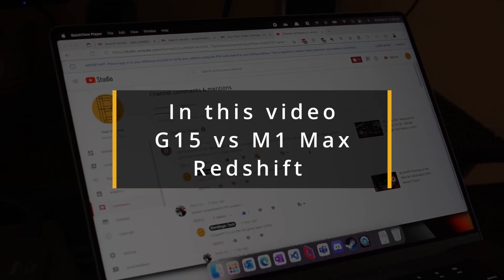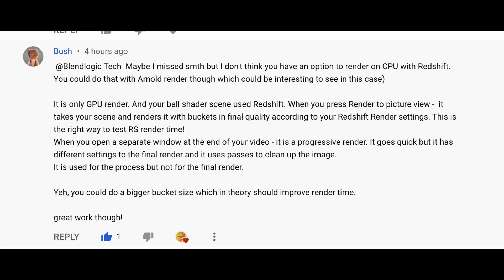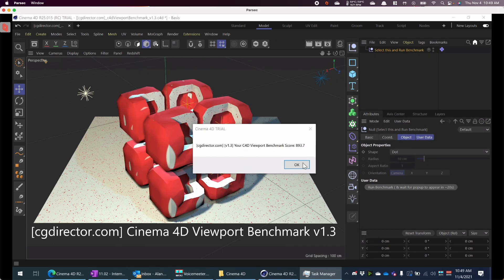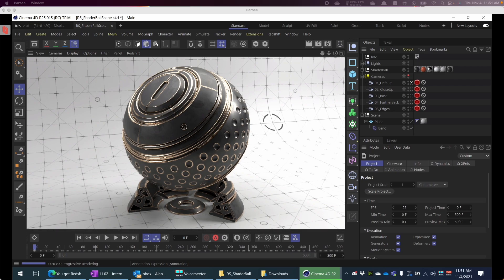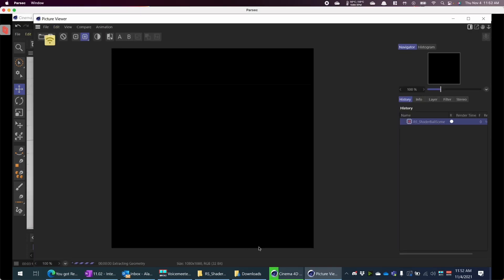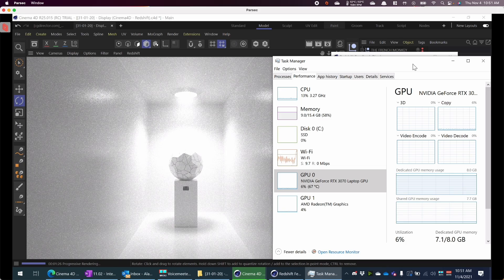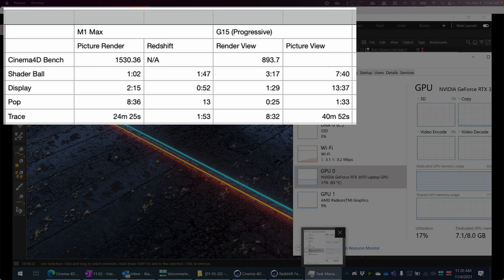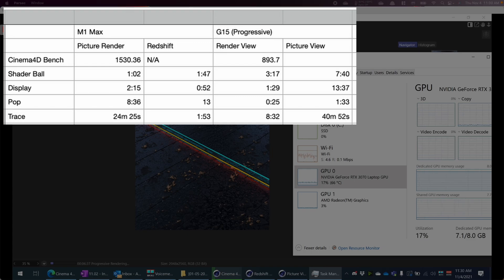M1 Max - MacBook Pro 16 Vs RTX 3070 Gaming Laptop AMD 5900HS Cinema4D + Redshift - Render Times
M1 Max 32C 32 GB - Render Tests - Octane X + Cinema4d Benchmark Tests

This video will look into the render time tests of Octane X and Cinema4D with and without Redshift Tests

Video Bookmarks
00:00 Introduction
00:37 Viewport Benchmark
00:50 Methodology
02:00 Times & Discussion